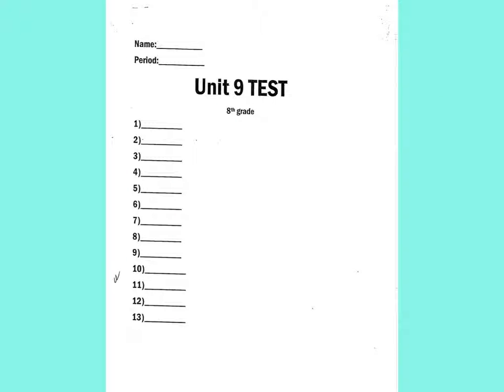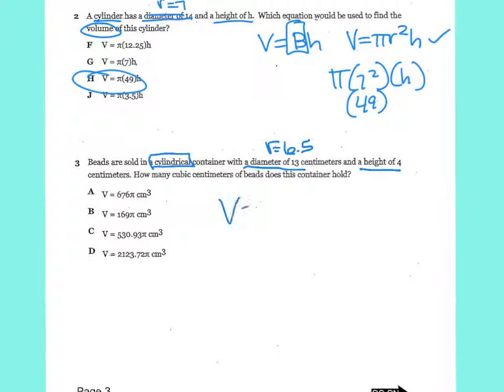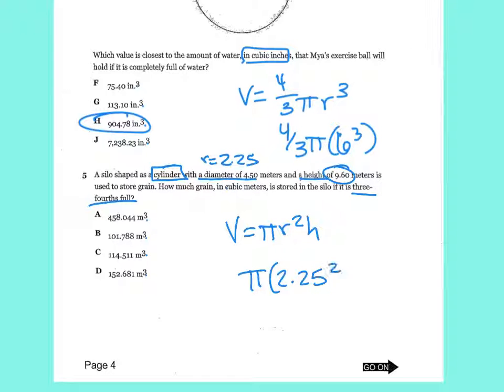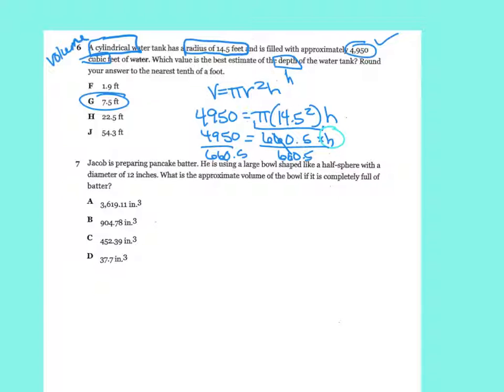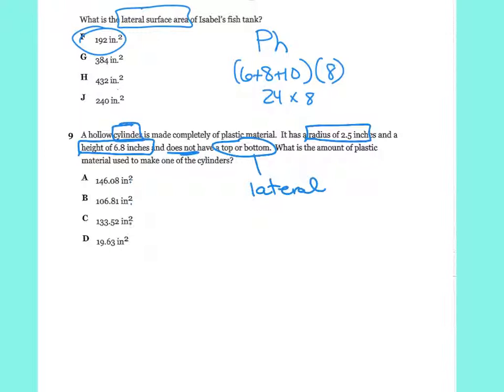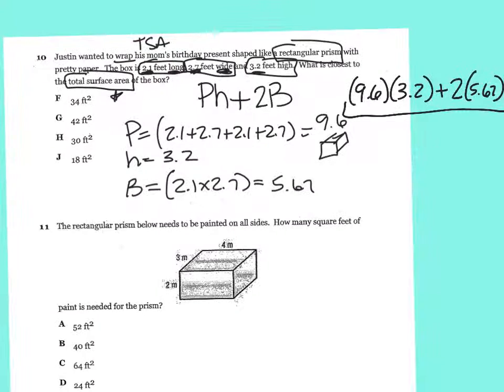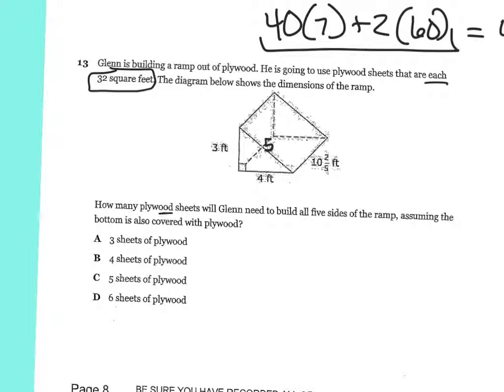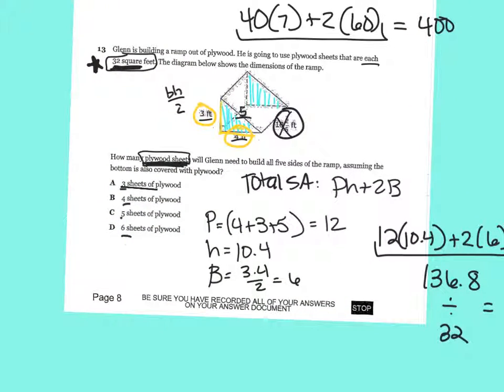8th Unit 9 Test.